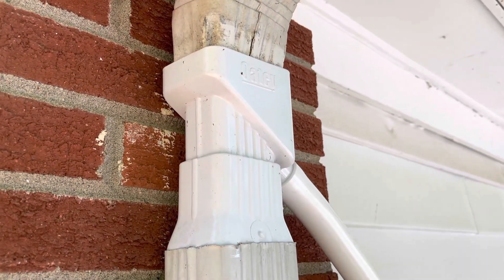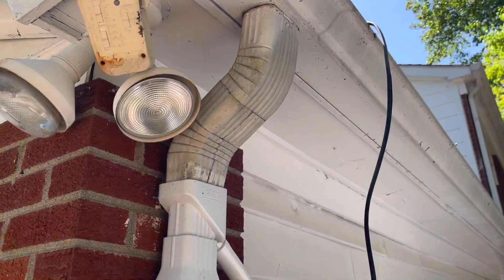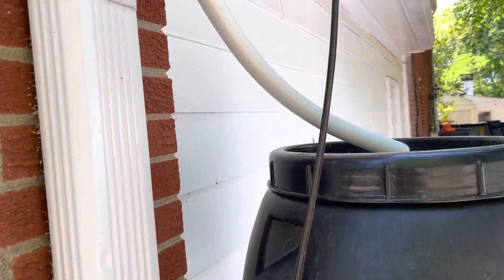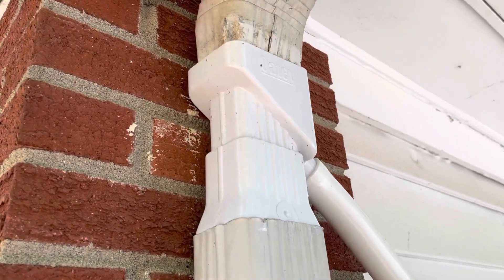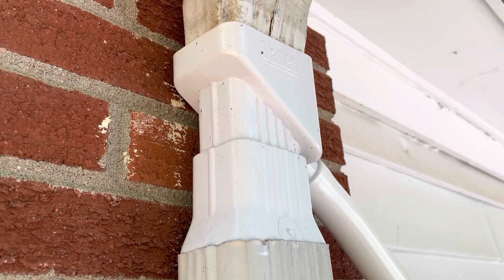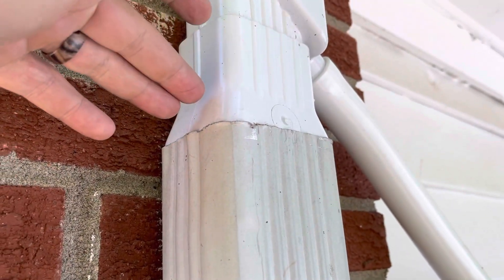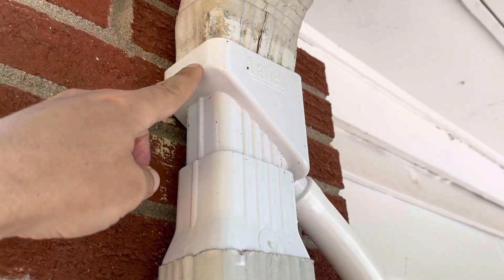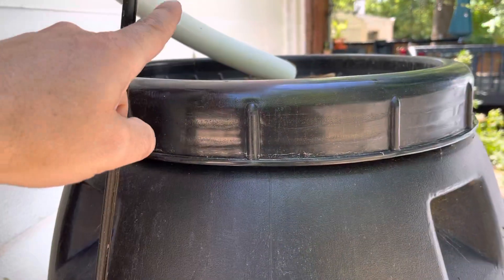Oatey Water Diverter Review - Rainwater Collection